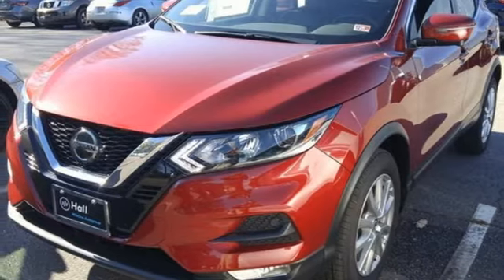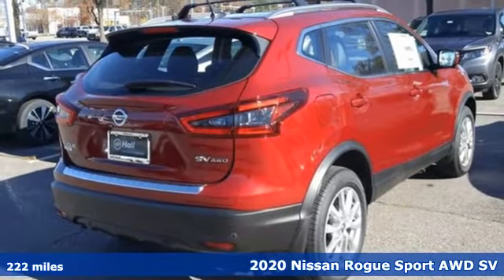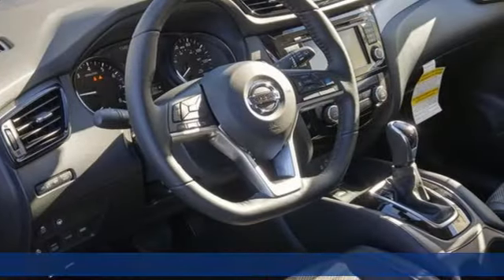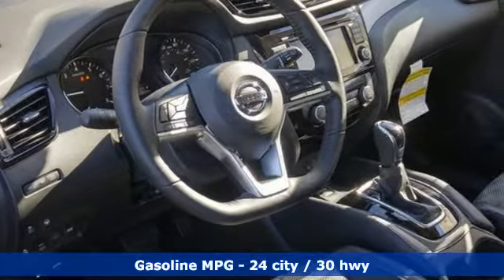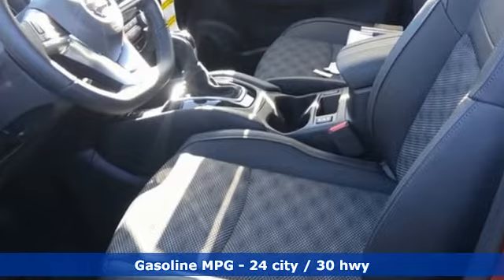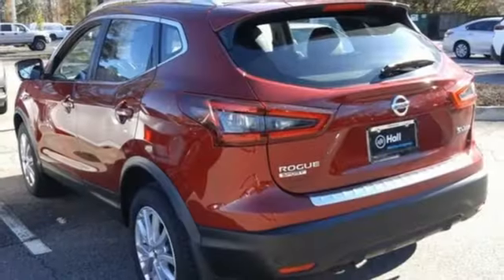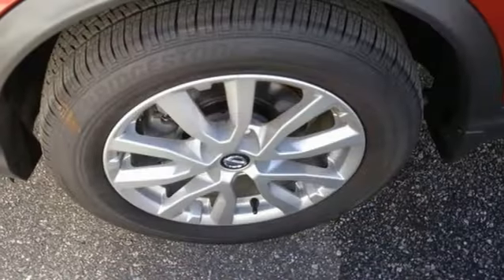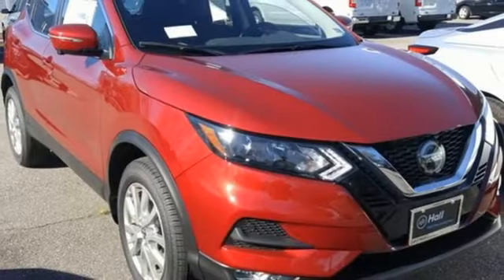New 2020 Nissan Rogue Sport Chesapeake VA Norfolk, VA #1520823 - SOLD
Year: 2020
Make: Nissan
Model: Rogue Sport
Trim: SV
Engine: 2.0L DOHC
Transmission: CVT with Xtronic
Color: Red
Interior: Charcoal
Stock #: 1520823
VIN: JN1BJ1CW3LW360654

Address:
3417 Western Branch Blvd